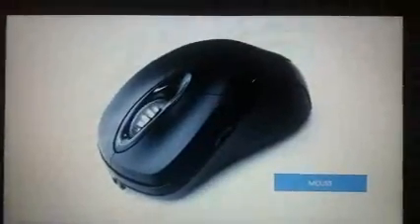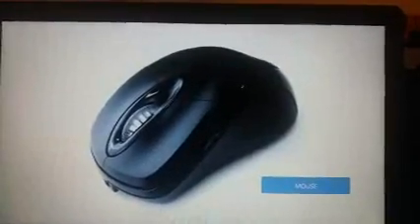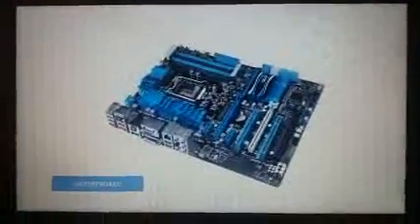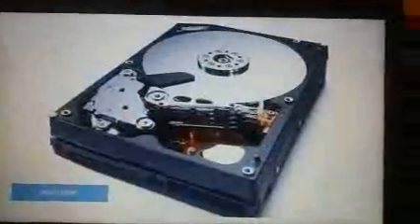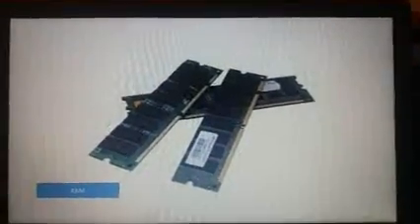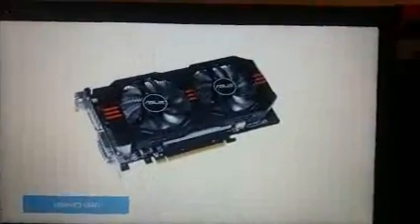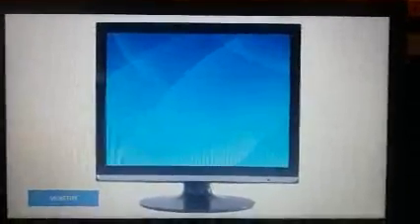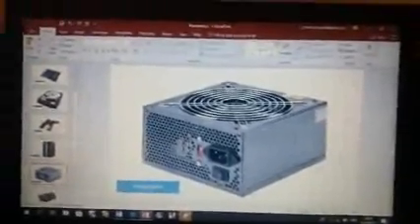the computer basics